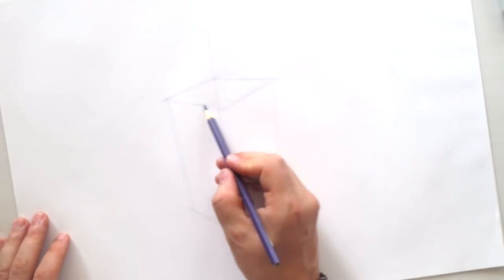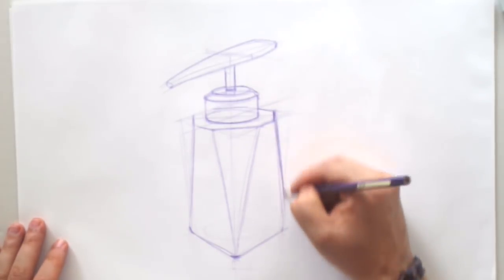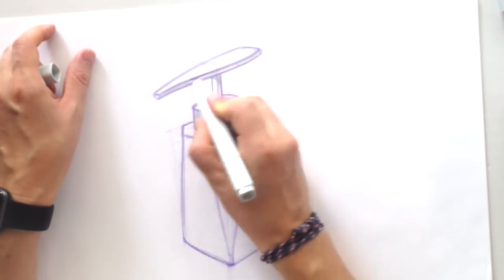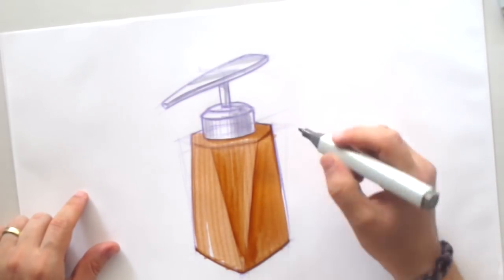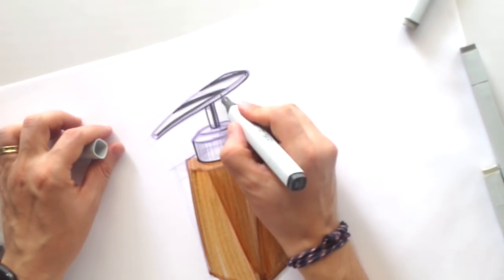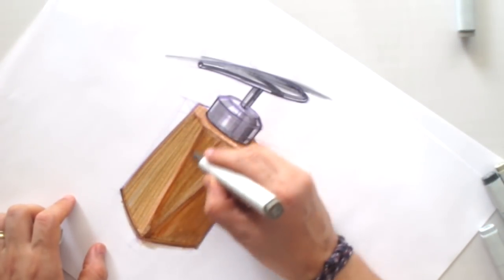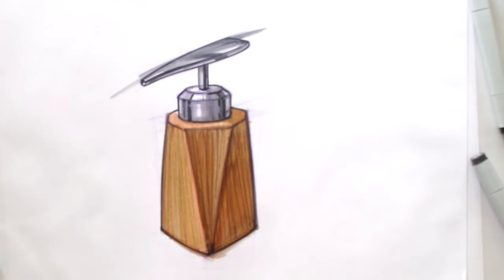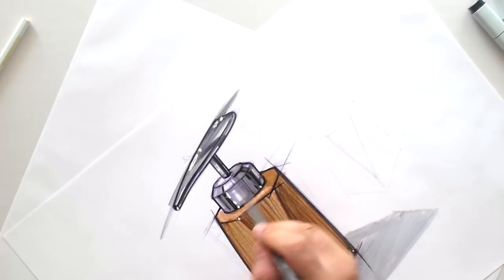How to Sketch with Markers. Product Design sketching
This is a part of my daily routine. Sketching for Designers course.  Quick overview. Pencil, COPIC and TOUCHFIVE markers.